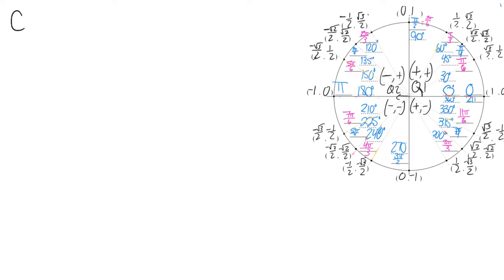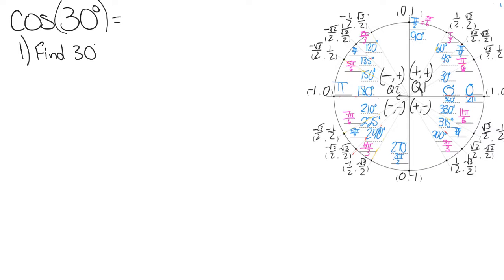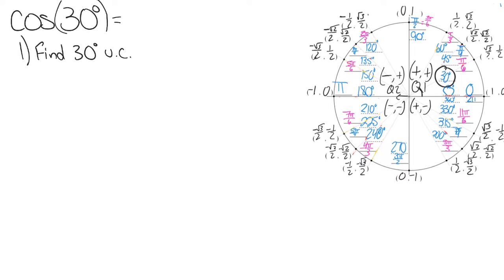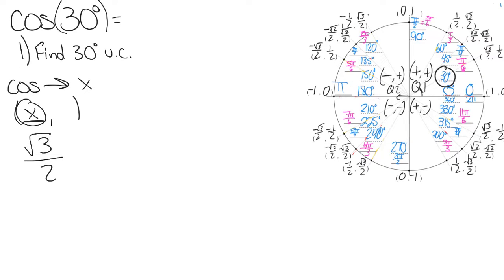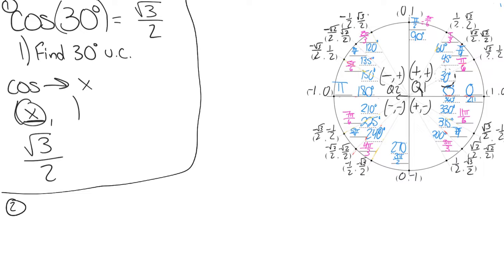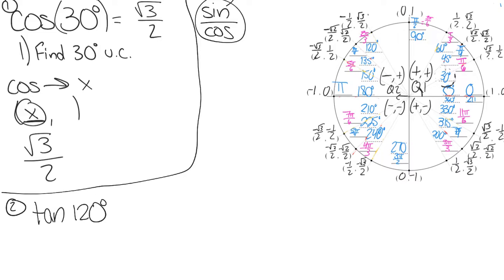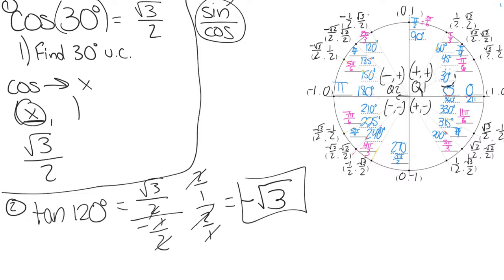Unit Circle Quiz (Blank) (2) 2